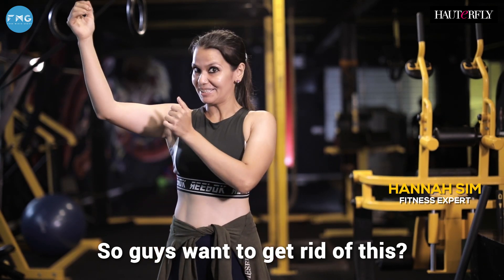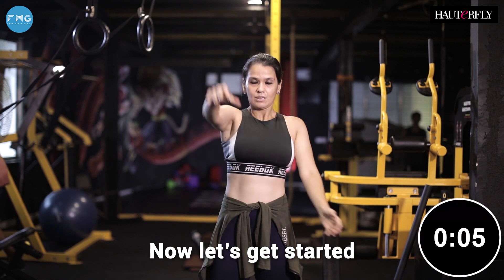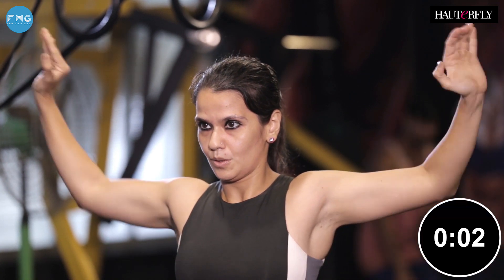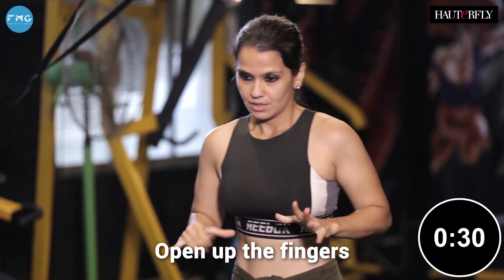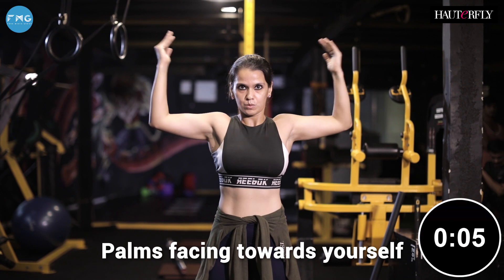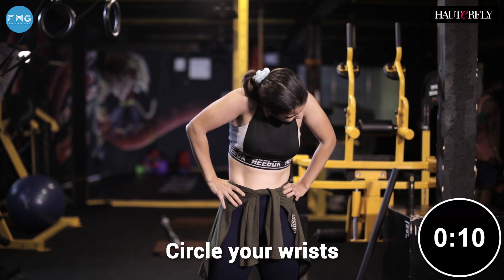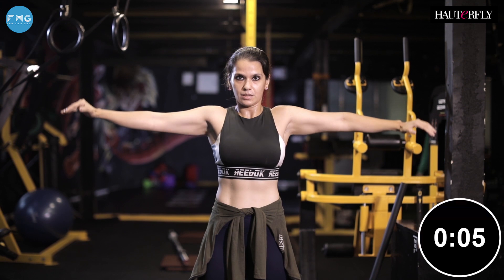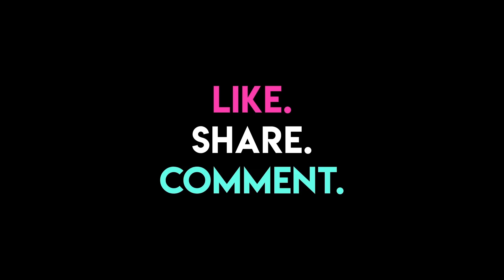Arm Blaster Routine - Follow Along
If your bat wings are annoying you and you simply don't know a workout that will target those areas, we have you sorted. Follow along!

Hauterfly is the desi millennial’s go-to BFF for all the latest in fashion, beauty, and lifestyle. Follow us for great advice, how-to videos, and ingenious hacks that’ll help you slay all day, erryday!